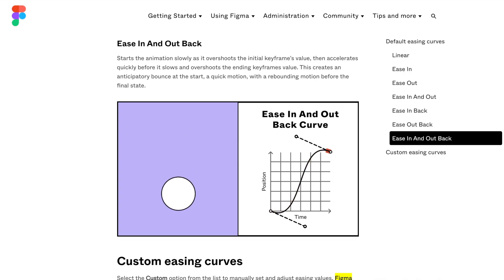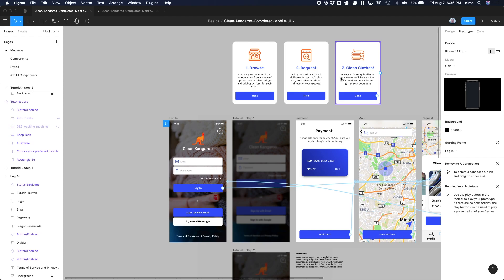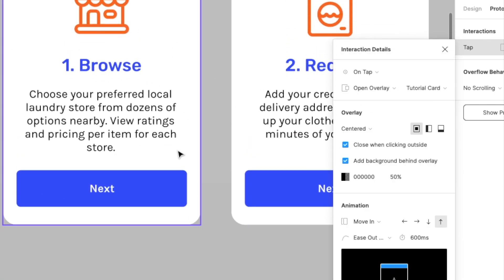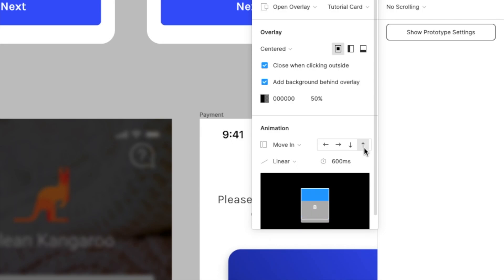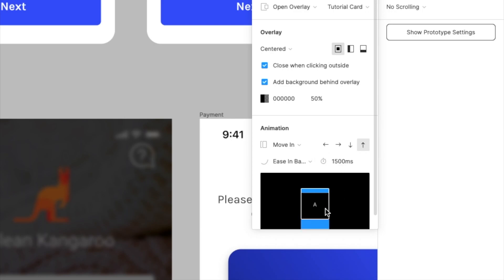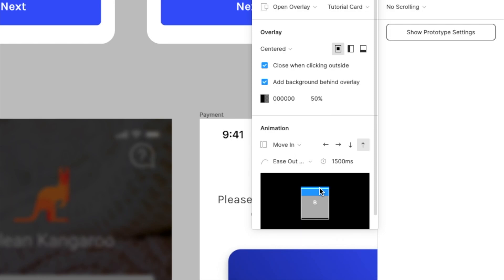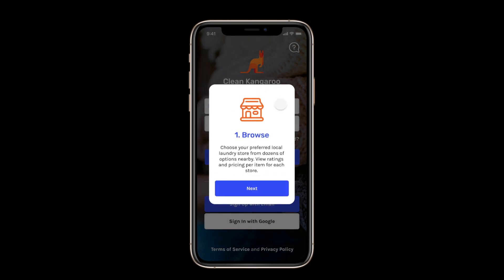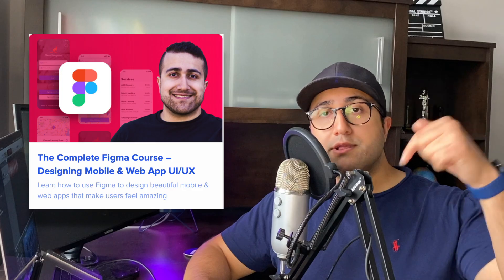Make Your Figma Animations A LOT Smoother!!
Figma just announced a new amazing curve easing features to make animations a lot smoother and feel more natural in Prototyping! We'll check it out in this tutorial and learn how to apply it to our own prototypes.

Wanna learn how to design beautiful and usable Mobile and Web UI/UX, join my 6-hour complete course right

Learn more about all the curve easing animation features in Figma